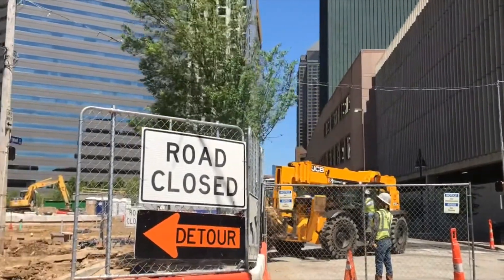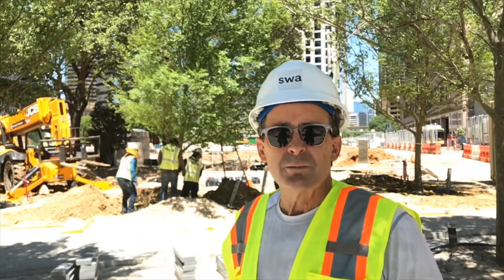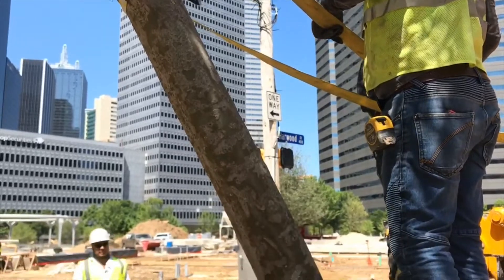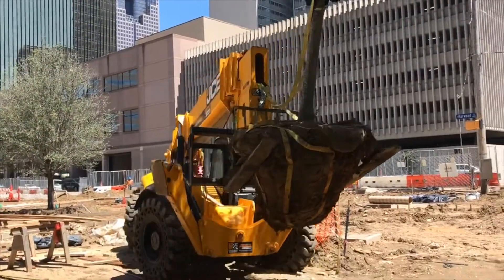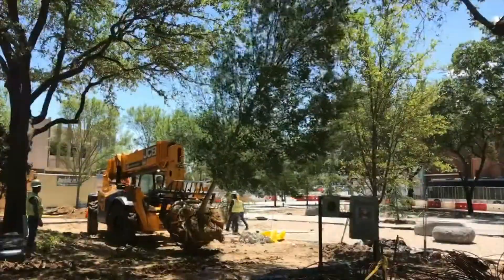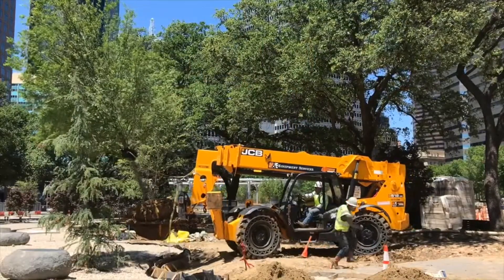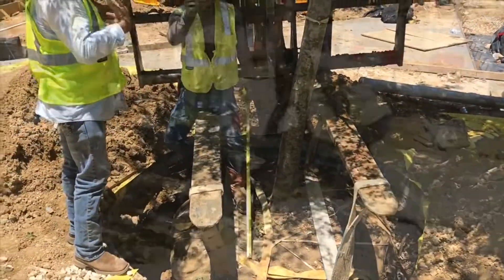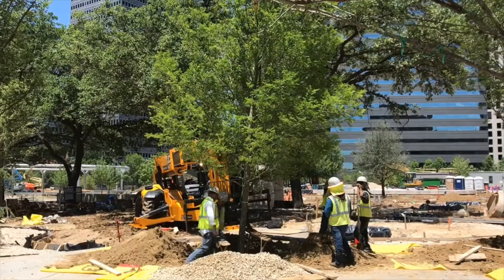Parks for Downtown Dallas - Planting Trees in Pacific Park for the Harwood Promenade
When we said we're bringing more green space to Downtown Dallas, we meant it! Watch as trees are set and aligned throughout Pacific Plaza to create the Harwood promenade.